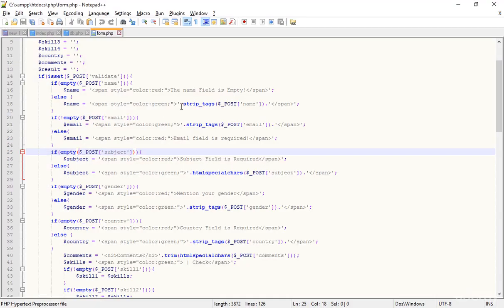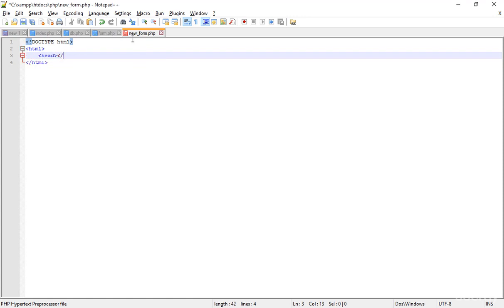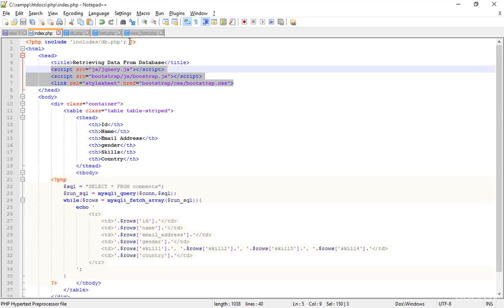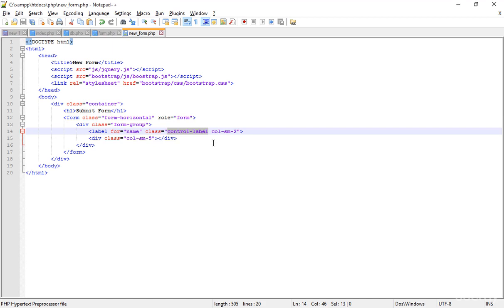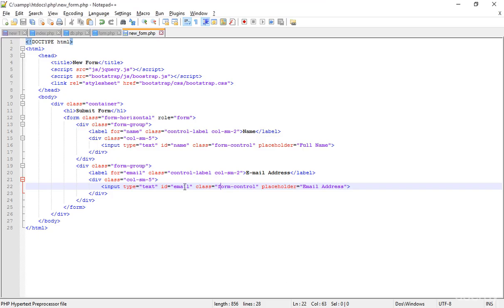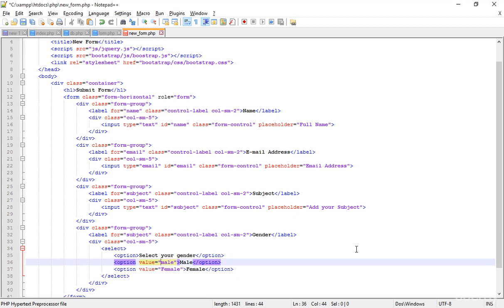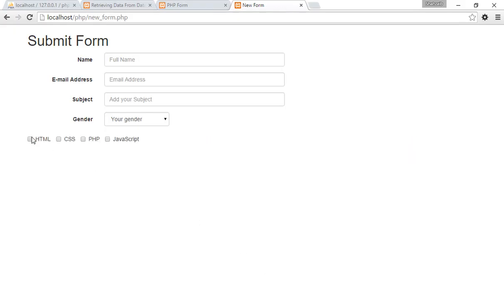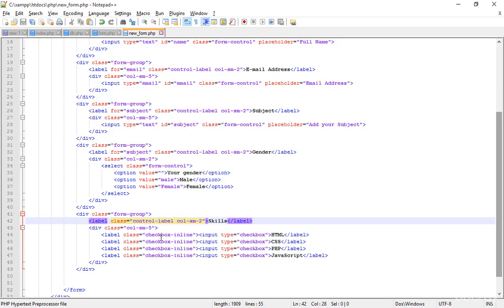002 Creating the New Form with BootStrap and HTML5